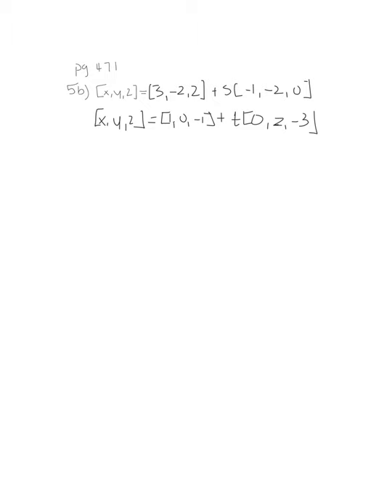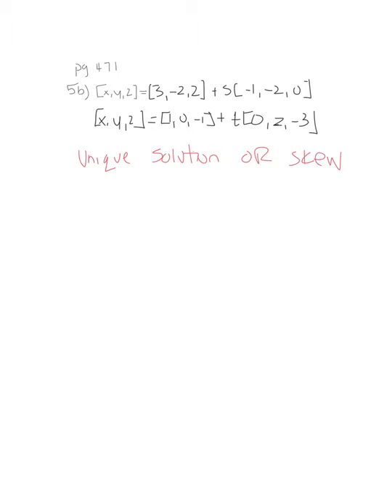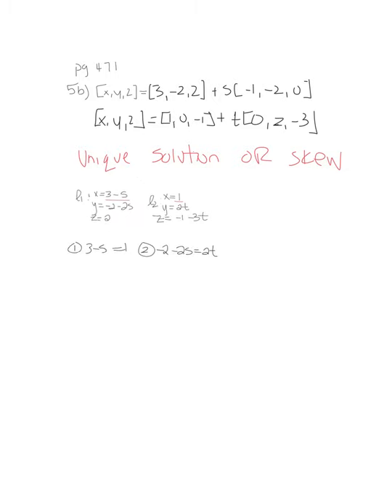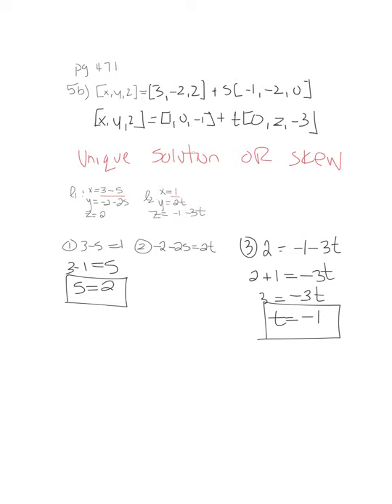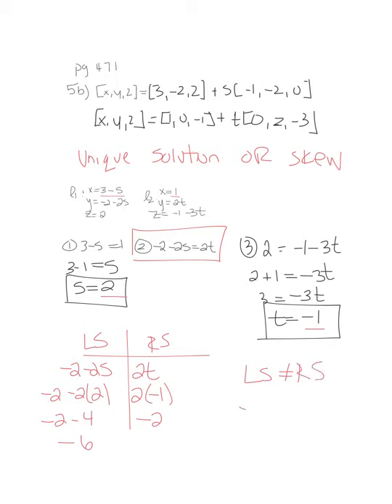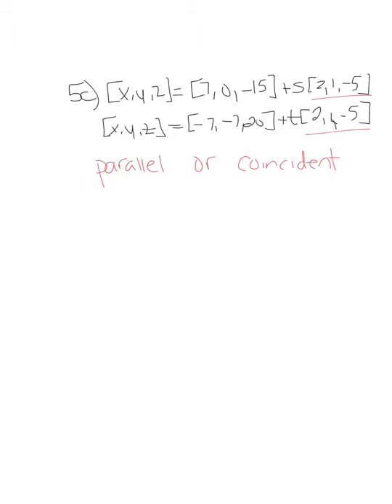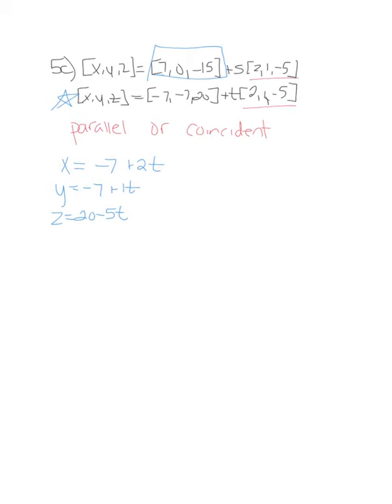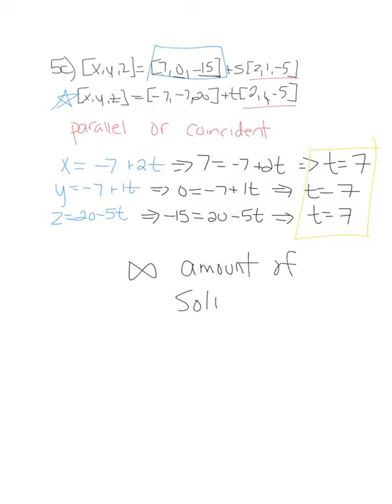Section 8.4 5b,c